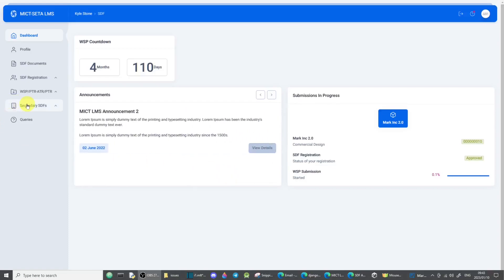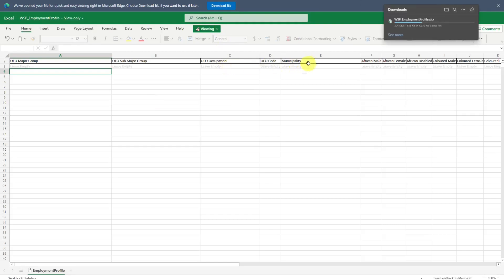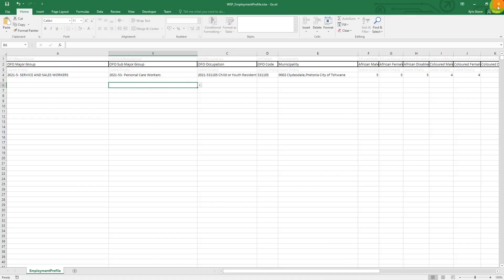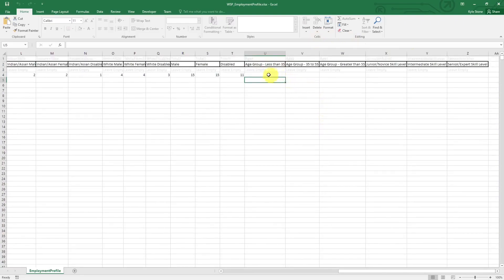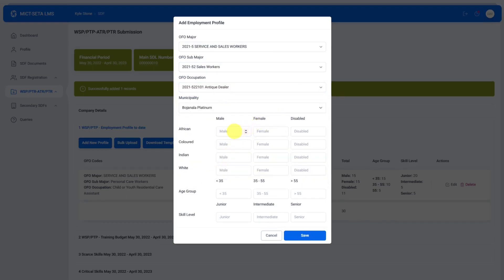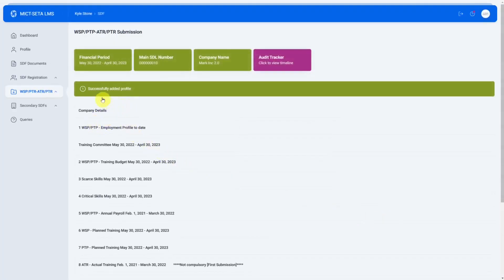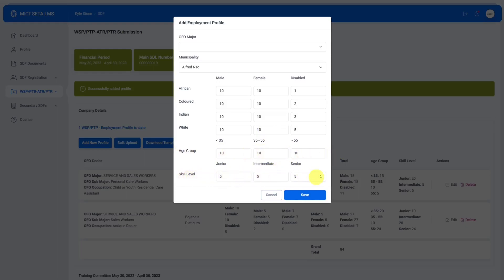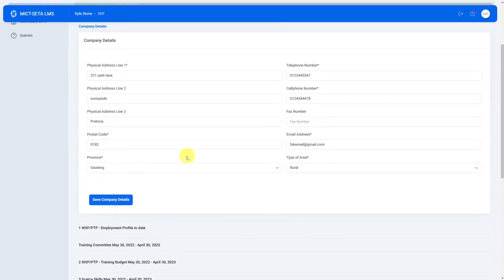MICT SETA WSP/ATR Bulk Upload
Demonstration video for Skills Development Facilitators to upload their company WSP/ATR on the Learner Management System (LMS).